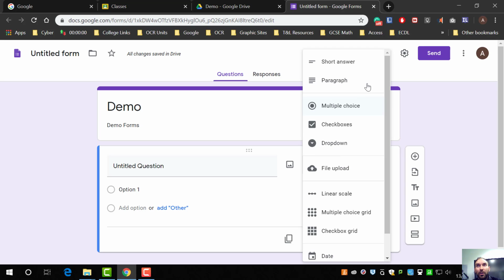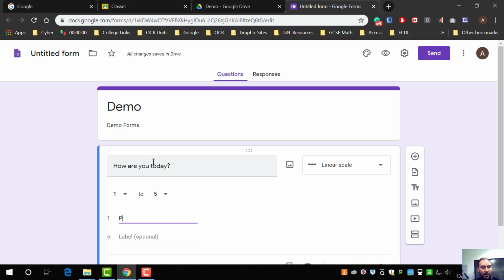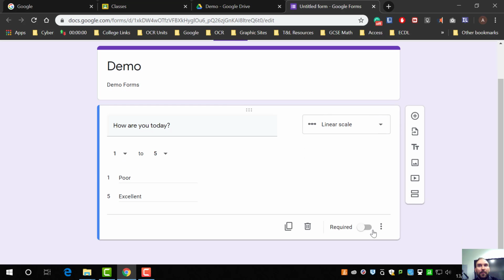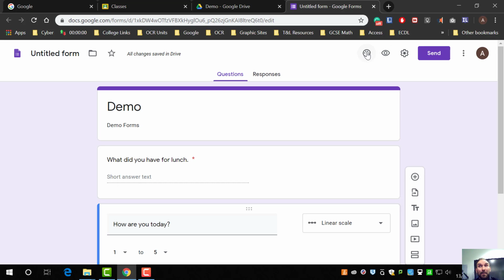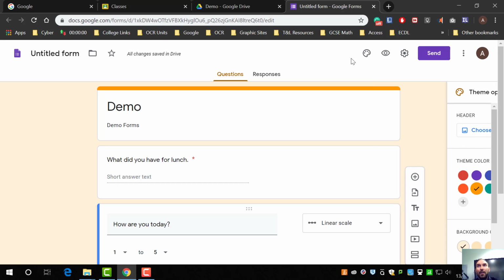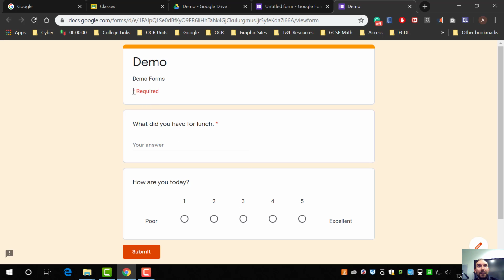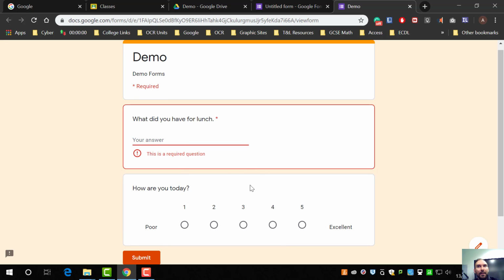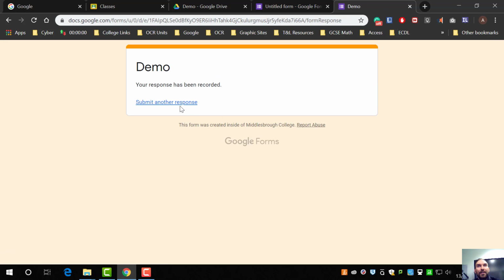21 Google Forms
Quick Google Forms tutorial.